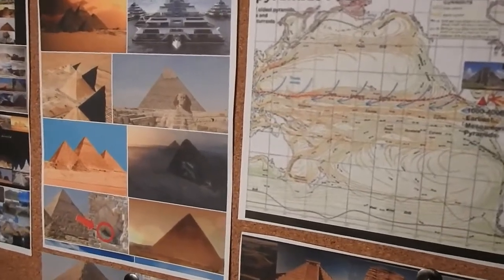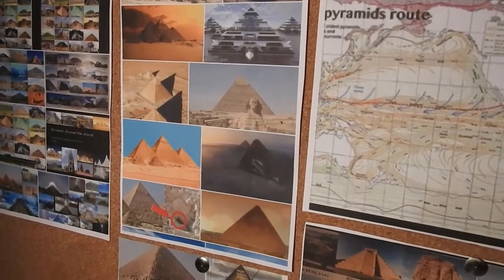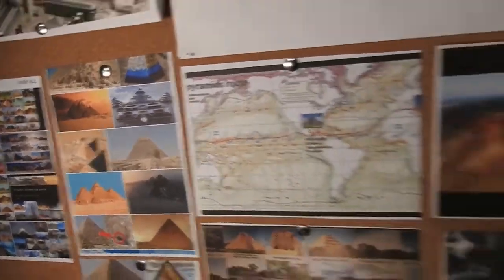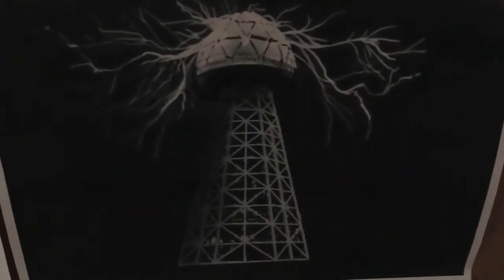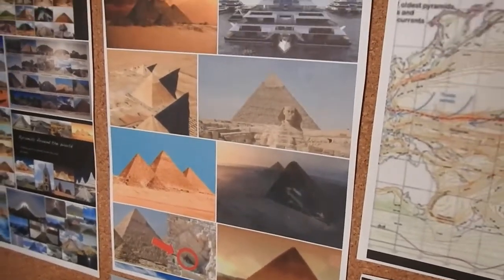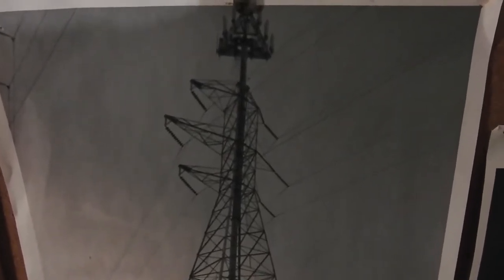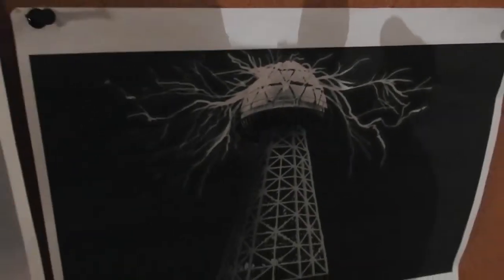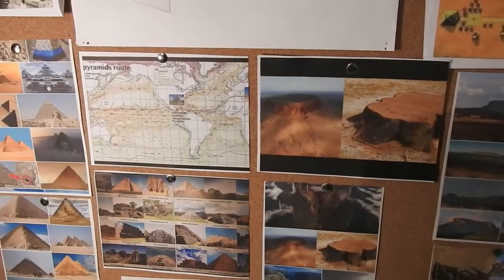Pyramids, Giant Trees & Tesla Coils :)